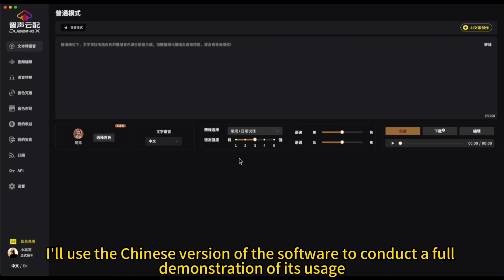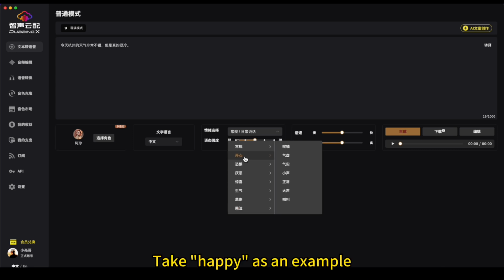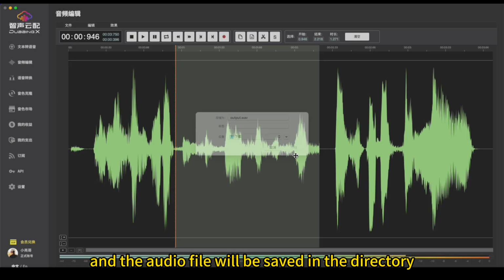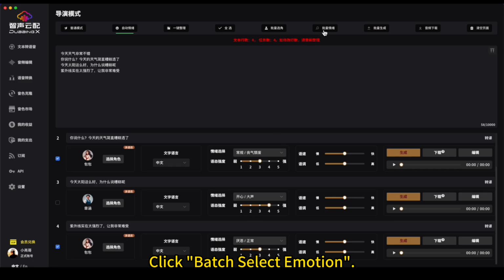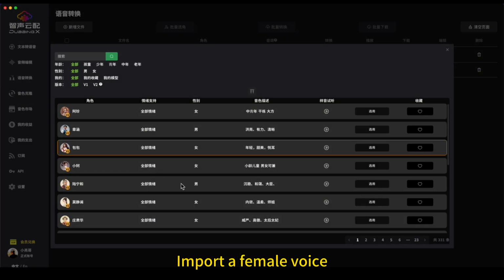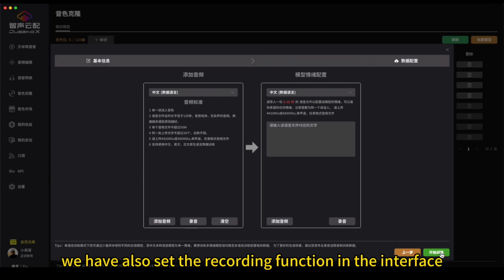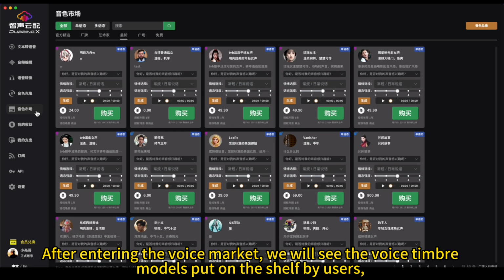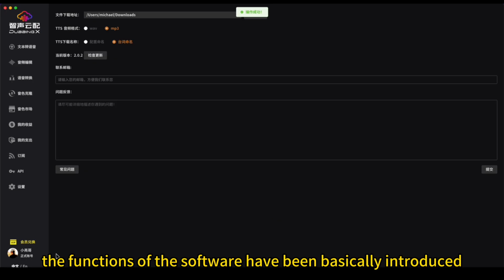Produce Chinese dubbing for games, films, etc. How to solve? DubbingX, a solution from China.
Dubbingx is an AI voice generation tool that offers multi-emotion, supernatural, and fully controllable features. Compared to traditional AI voice generation tools for natural interaction scenarios, Dubbingx is dedicated to preserving the emotions and expressiveness of language, ensuring that voice-based works are performed to their fullest potential.
All audio creators (in fields such as film, animation, audiobooks, advertising, gaming, intelligent interactions, etc.) can choose their preferred voices on Dubbingx and confidently use these voices in their projects.
Our model supports up to 2,500 emotional choices, perfectly replicating the emotional ups and downs of a natural human voice in various life situations like joy, anger, sadness, and happiness. Moreover, Dubbingx leverages its own pool of voice talents, with all official voices being recorded by real humans to train the models, and each has been fully licensed for commercial use. This guarantees both the quality of the voices and the protection of users' commercial rights.
We believe that all audio creators (in fields such as film, animation, audiobooks, advertising, gaming, and intelligent interactions) can find their ideal voice on Dubbingx and confidently use it in their projects.